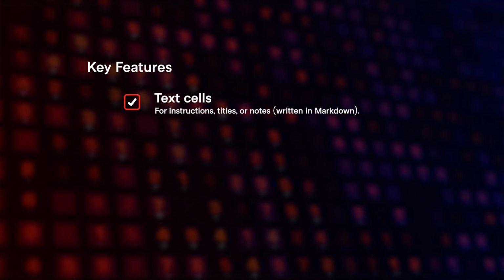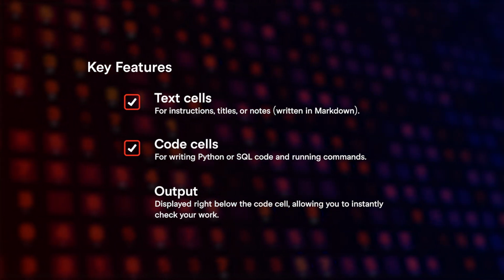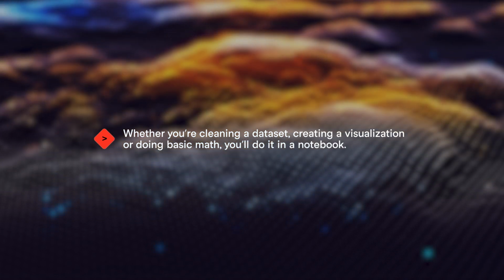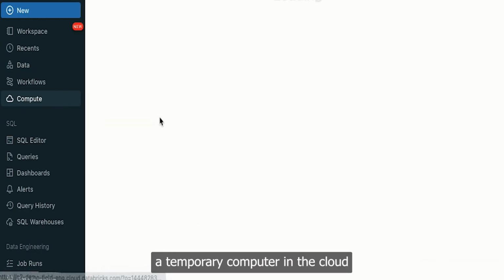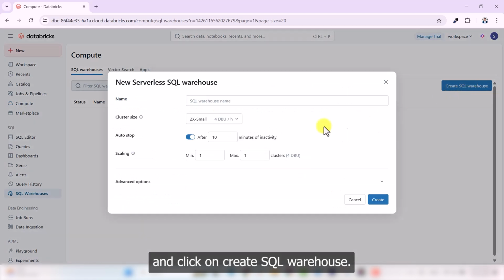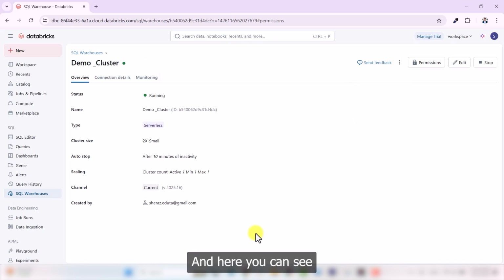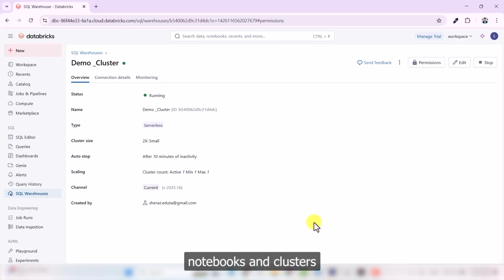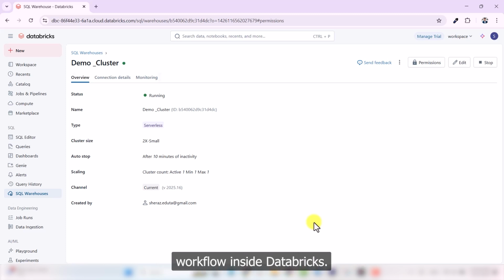Workspaces, Notebooks, and Clusters Explained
Feeling lost in Databricks? In this lecture, you’ll finally see how the three building blocks — Workspaces, Notebooks, and Clusters — fit together. Learn how professionals at HSBC, Yelp, and Shell use these tools daily, and how you can apply the same workflow to your own projects.

You’ll learn how to:

Organize files and projects with Workspaces

Write and run code in Notebooks with instant feedback

Power your work using Clusters

Combine all three into a smooth workflow that feels natural